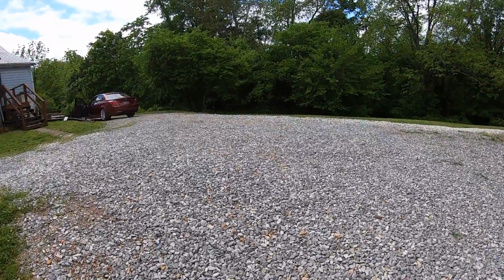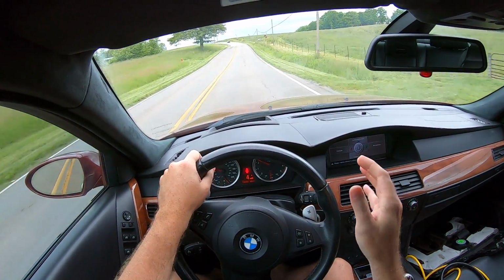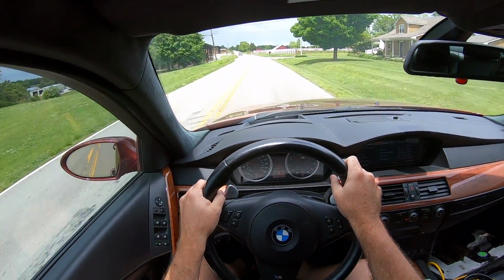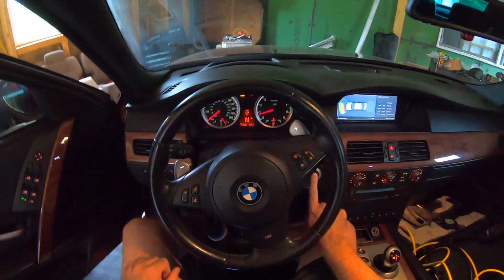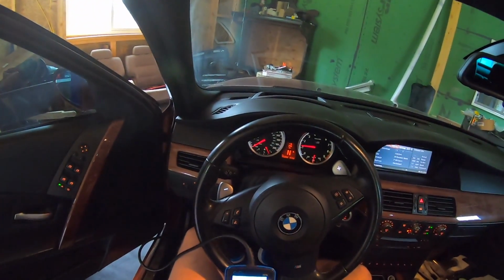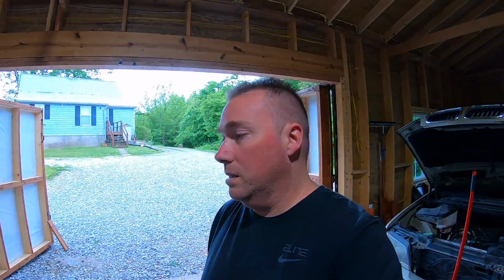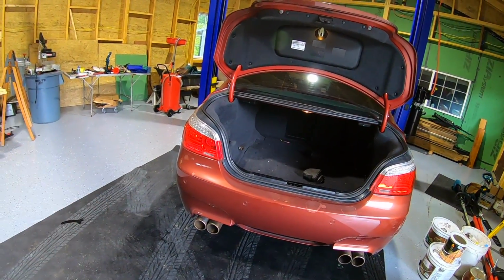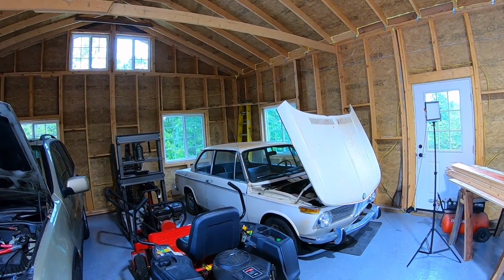Fixed My Bmw M5 In During A Worldwide Epidemic !!!